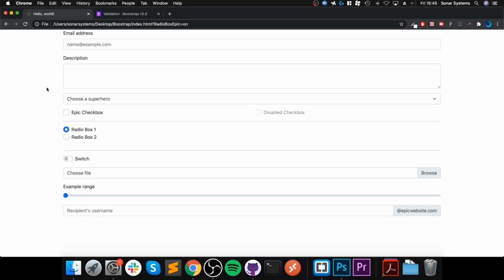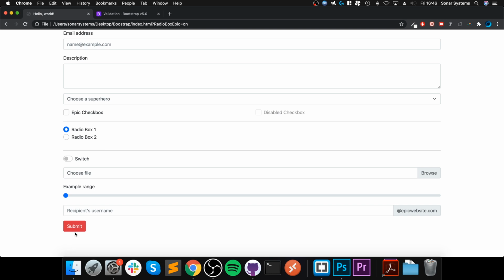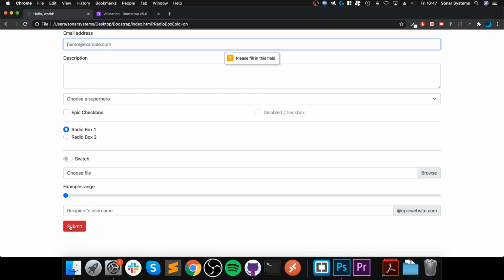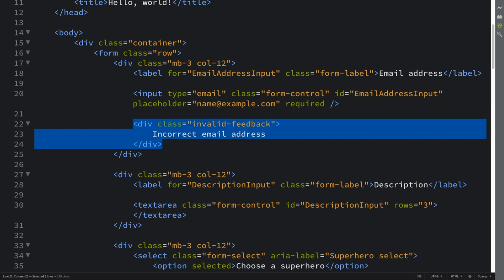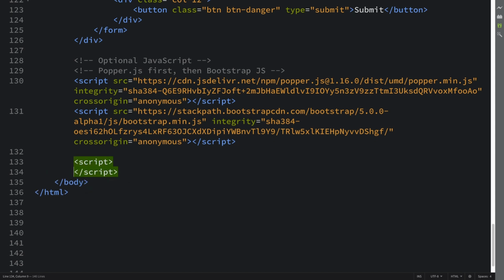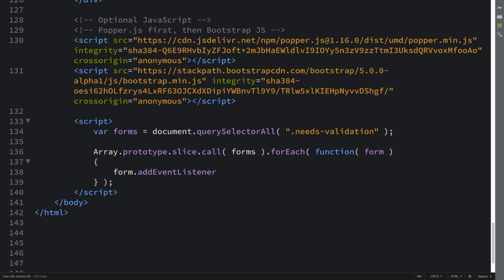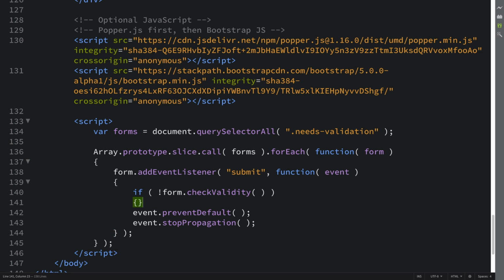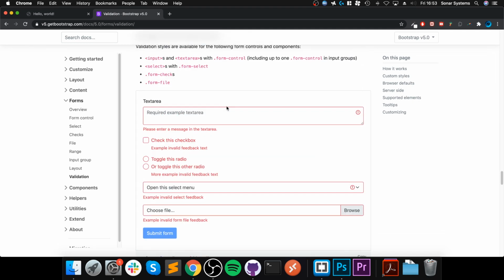Validation - Bootstrap 5 Alpha Responsive Web Development and Design